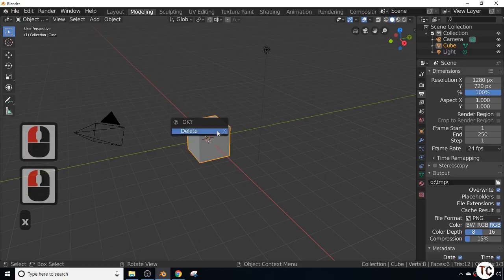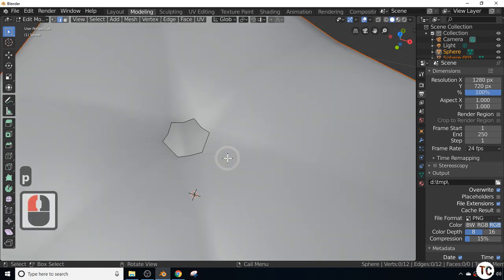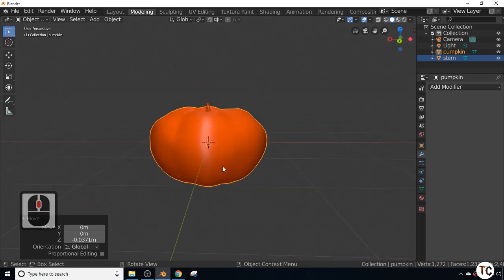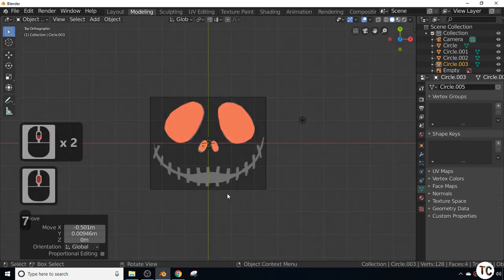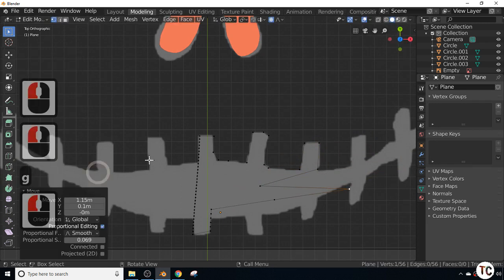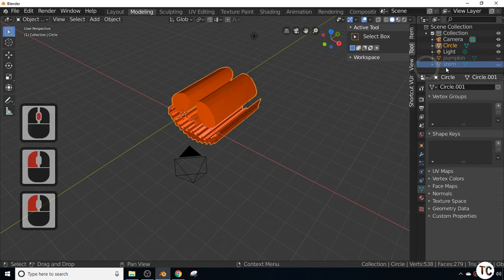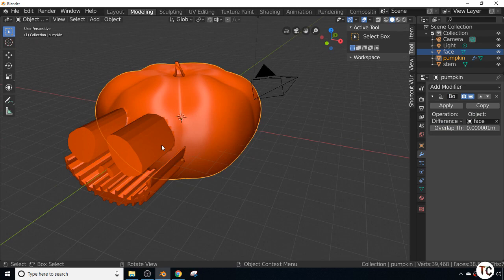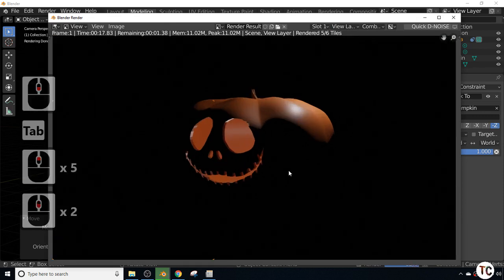blender tutorial Make a jack o lantern.Some thing for Halloween this year. Boolean tutorial.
Welcome to this blender tutorial this covers Boolean tool in blender 2.8.
The thumb nail also used the volumetric light to achieve the smoke.

The original jack-o'-lanterns were carved from turnips, potatoes or beets. ... In England, large beets are used. Immigrants from these countries brought the jack o'lantern tradition with them when they came to the United States. They soon found that pumpkins, a fruit native to America, make perfect jack-o'-lanterns

Music Happy_Haunts used on the time laps part of the video.was used from the you tube library.